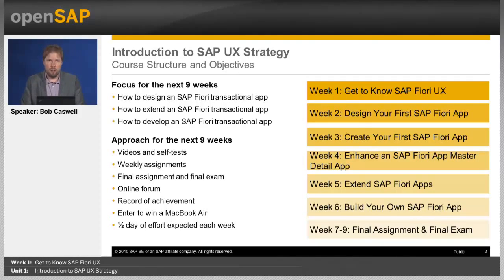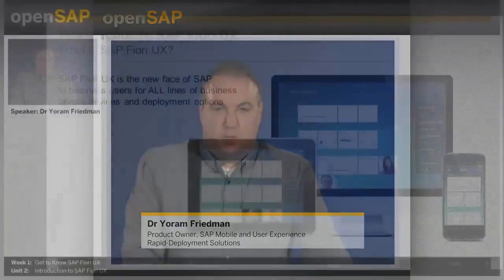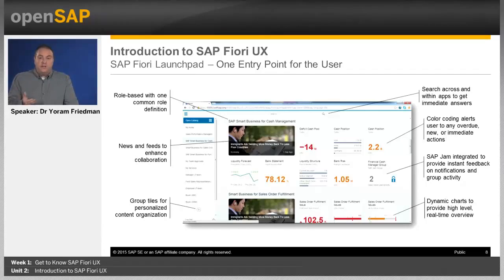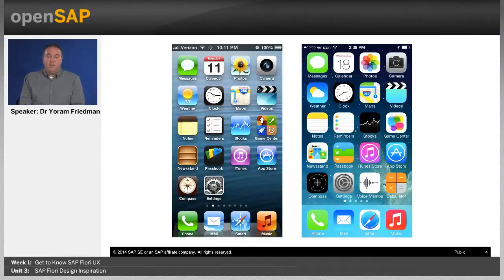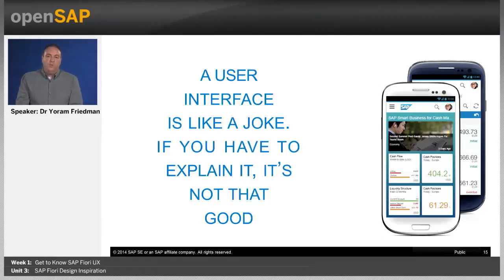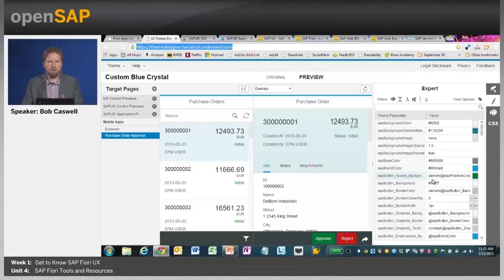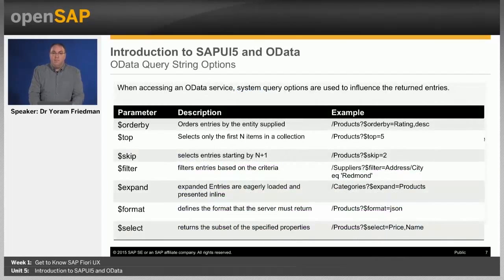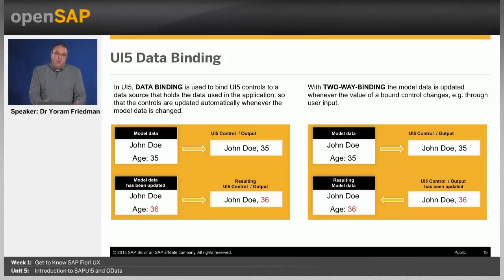Build Your Own SAP Fiori App in the Cloud Week1